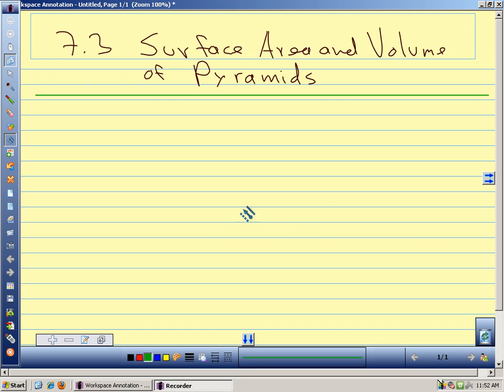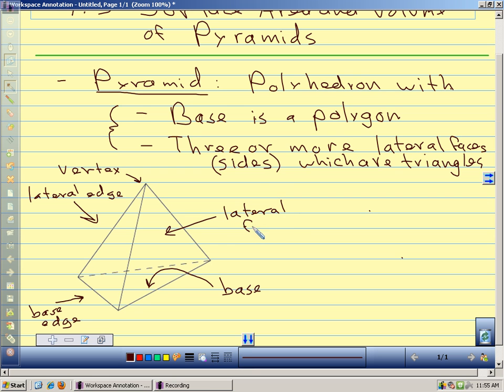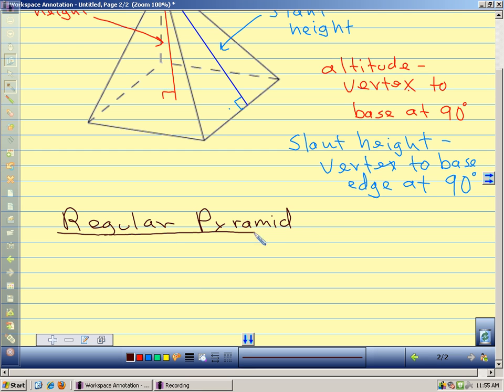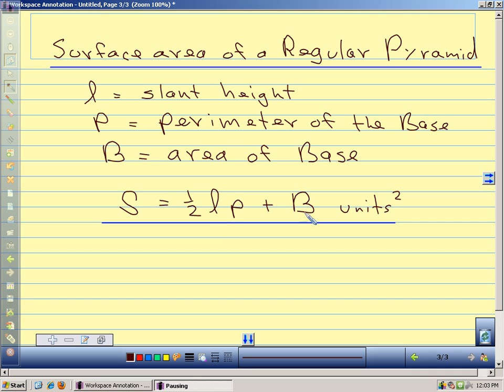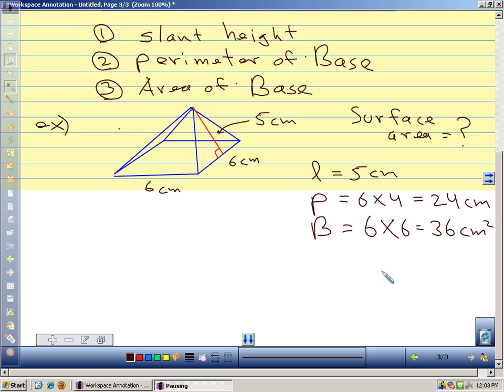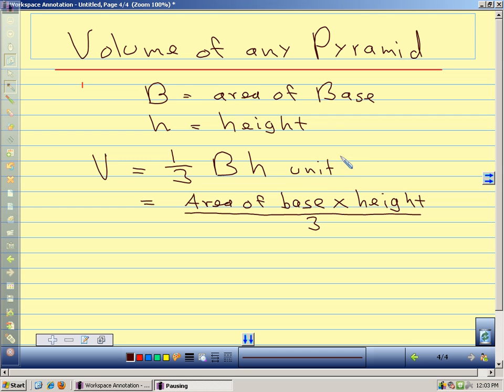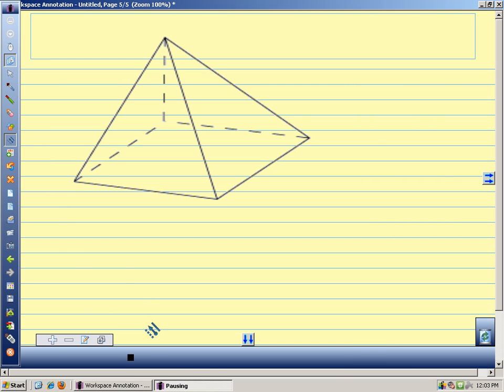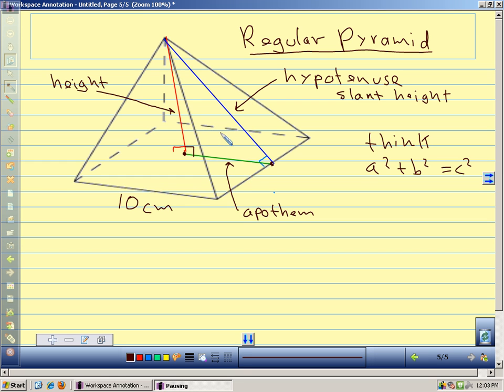Geometry 7.3 Surface Area and Volume of Pyramids.avi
Surface area and volume formulas for pyramids